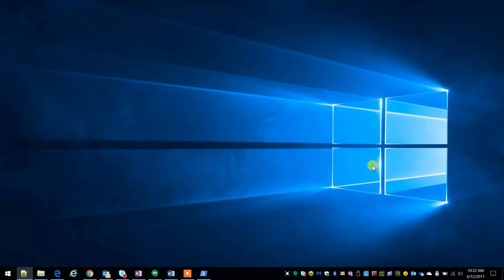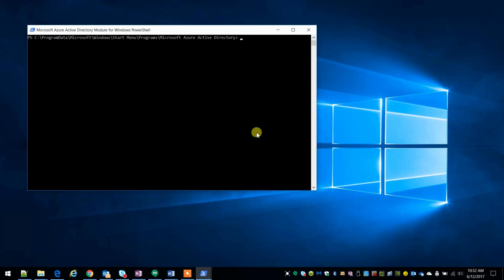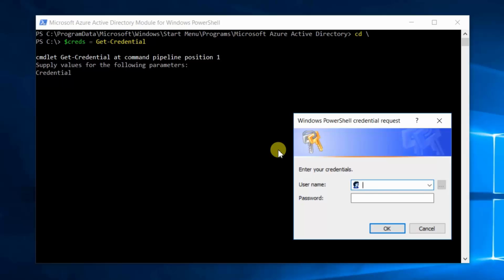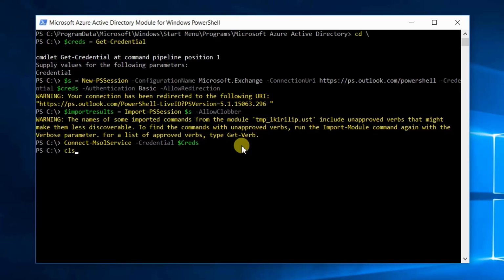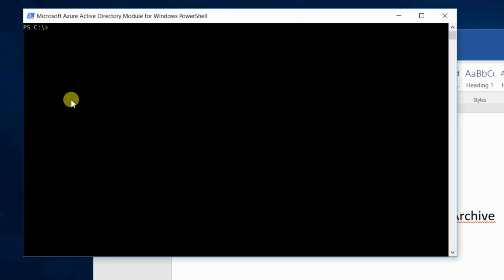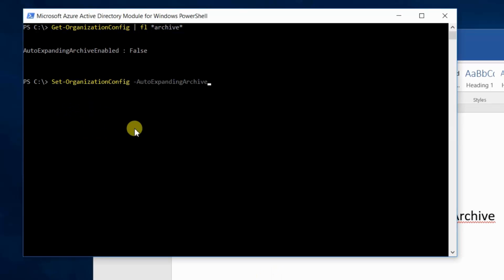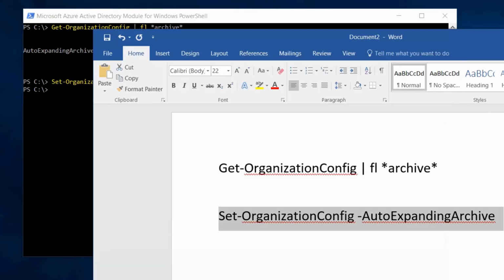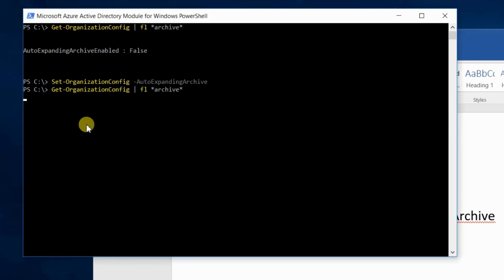How to Auto-Expand Exchange Online Archives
In Office 365, Exchange Online Archives are capped at 100 GBs. This video from LiftOff will explain how to expand this to unlimited.